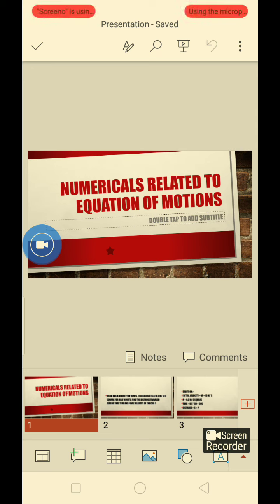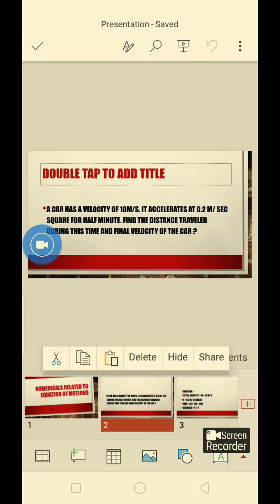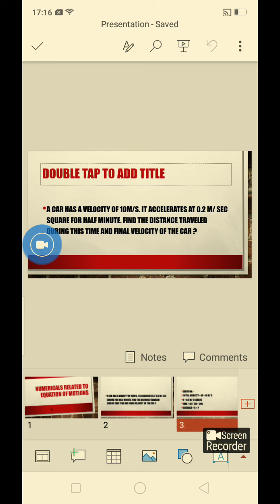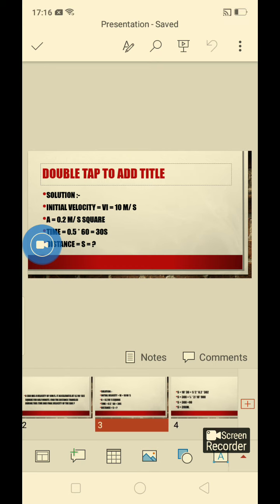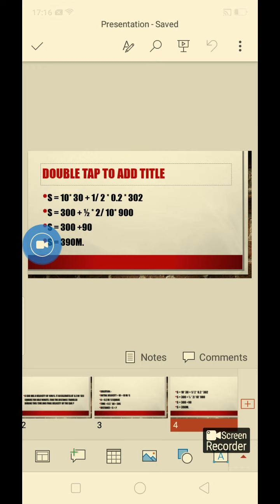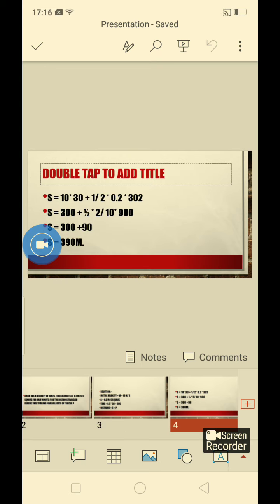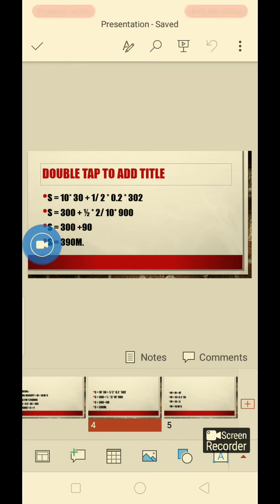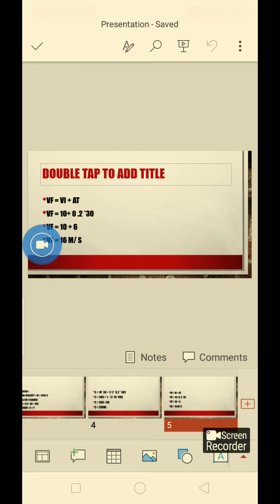NUMERICALS Related To Equation of Motion ..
Gravitational force and masses numericals can be confusing but this video will explain it in an easy-to-understand way! Learn how the gravitational force between two objects is related to their masses. Get step by step explanations of the equations and calculations used to determine the force, as well as worked examples for practice. This video will help you understand this concept like never before. Start learning now - watch our video on Gravitational Force and Masses Numericals!